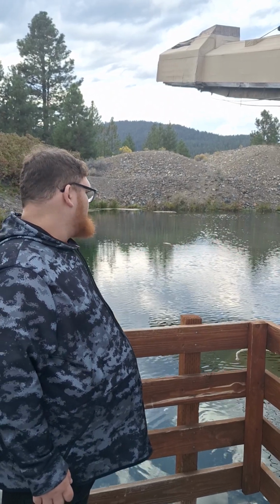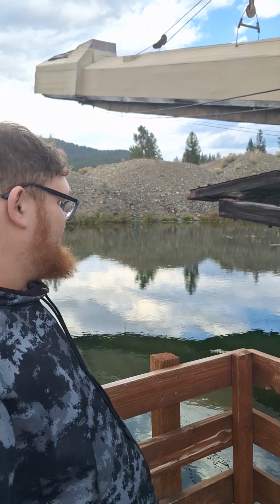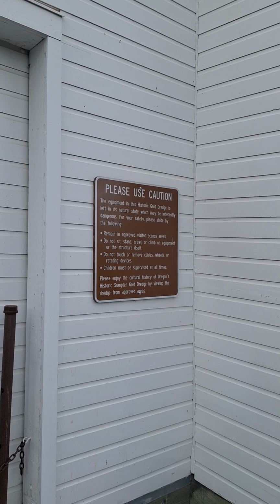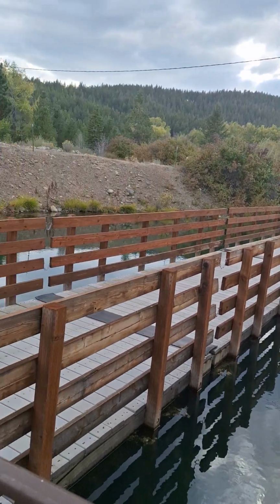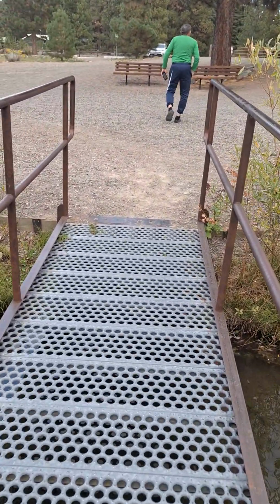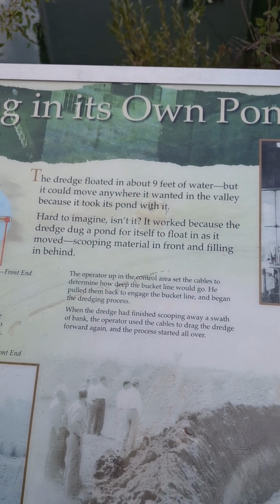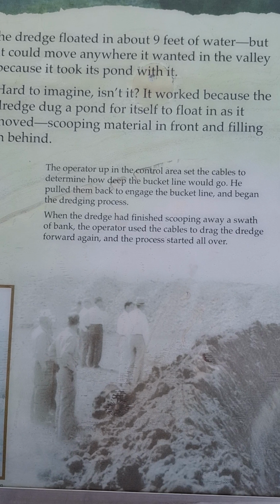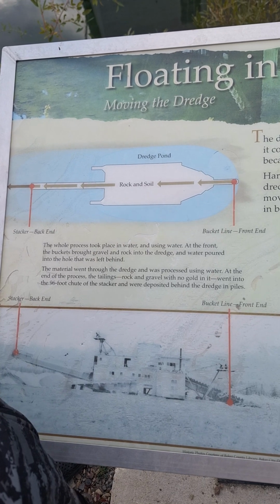mining dredge tour.